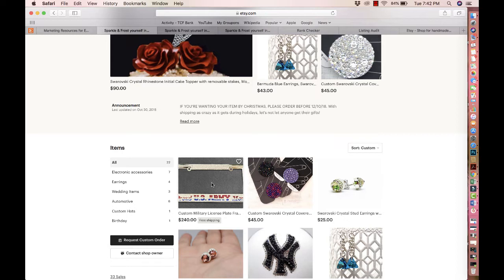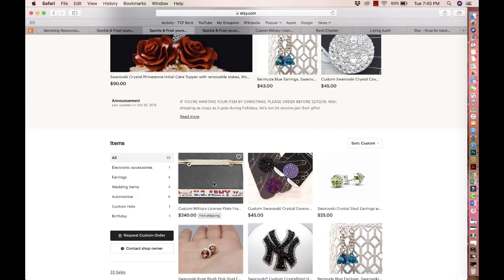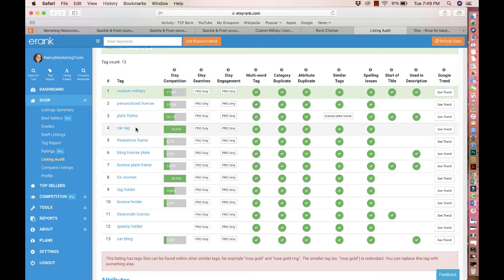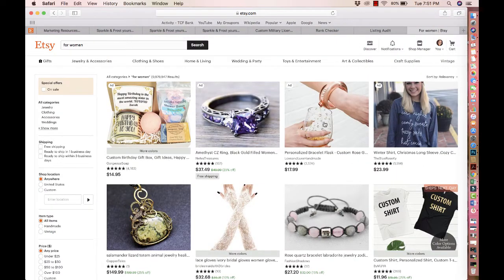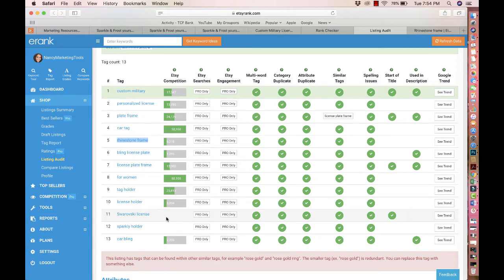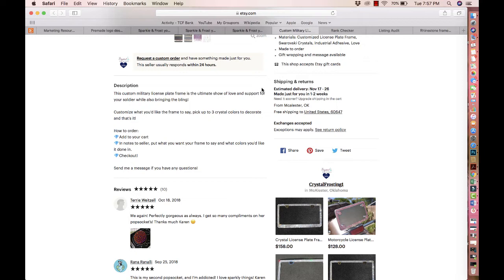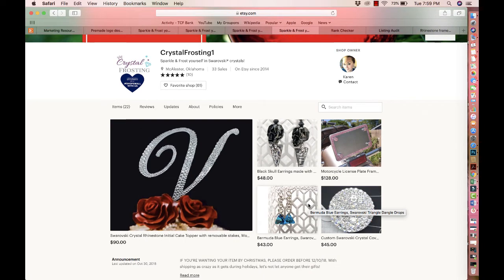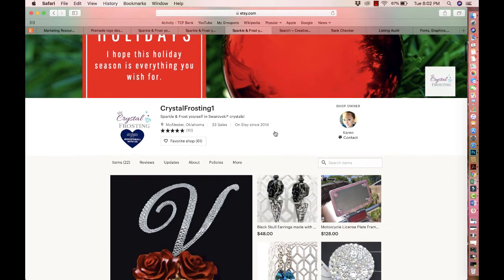Etsy Shop Critique | Etsy SEO Tips | Etsy Helper